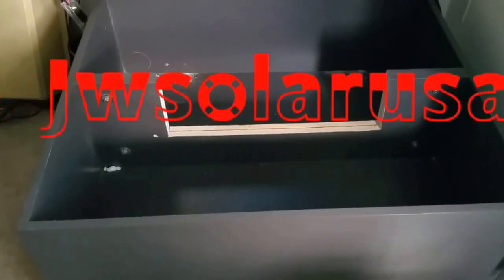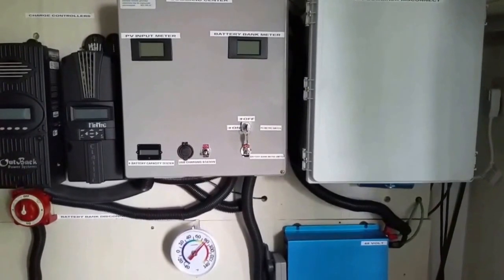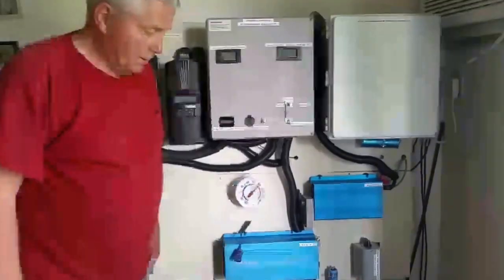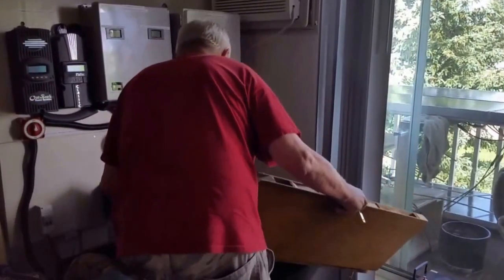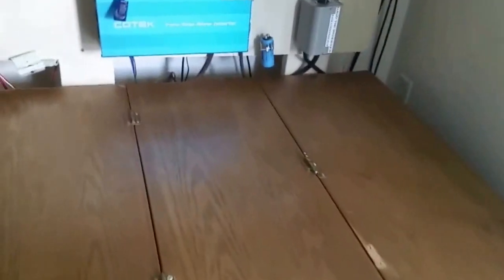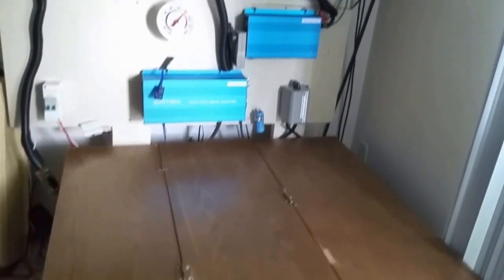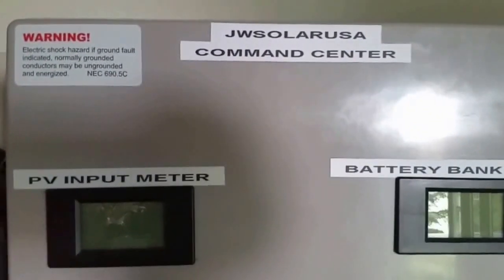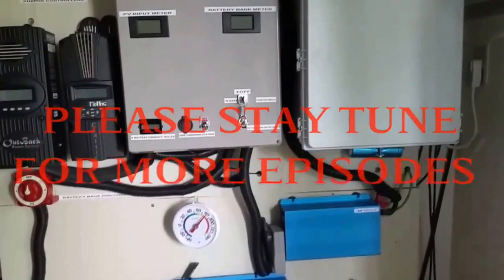DIY - HOW TO BUILD OFF GRID SOLAR BATTERY BOX Pt.2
How To Build A Solar Battery Box